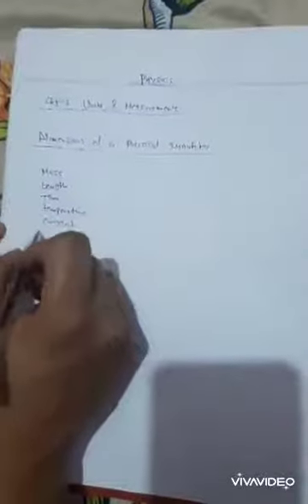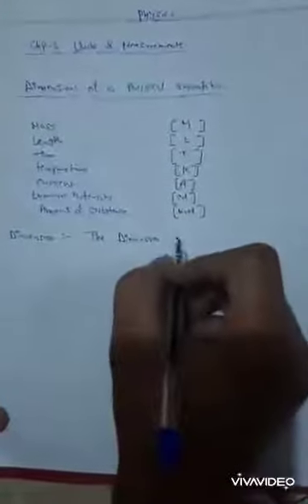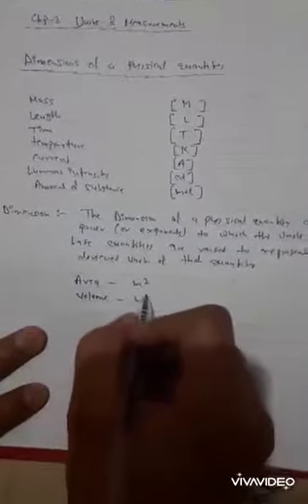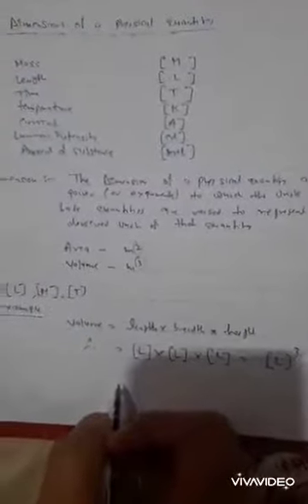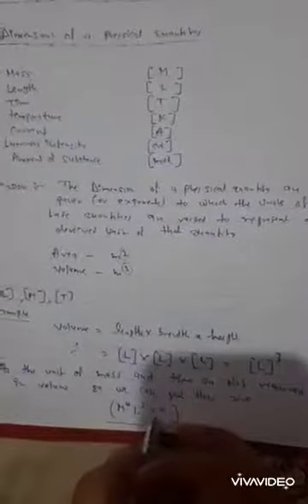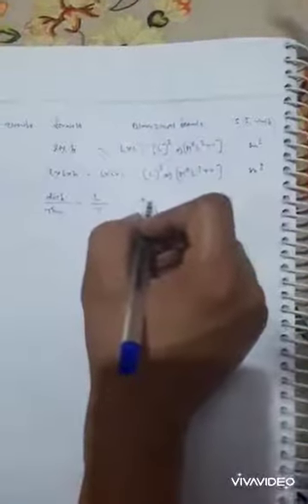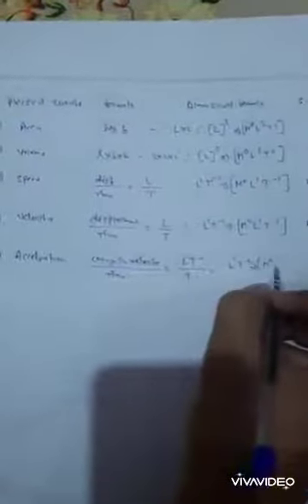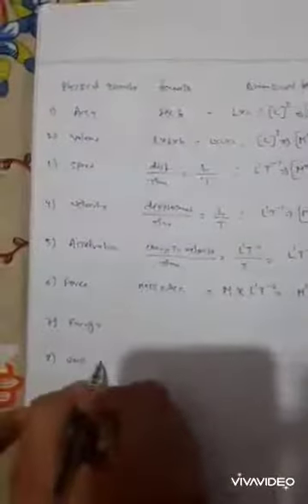Class XI physics chp2 part 4